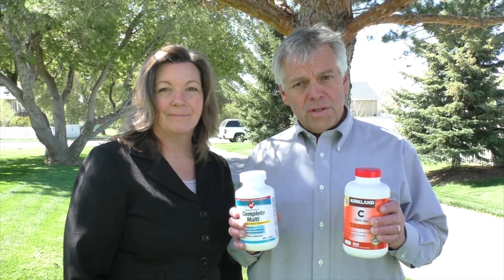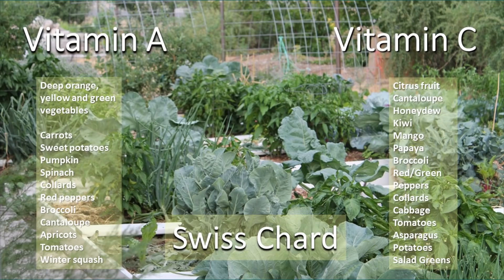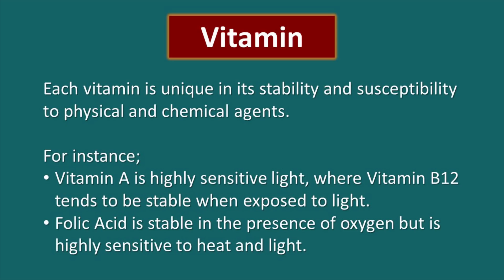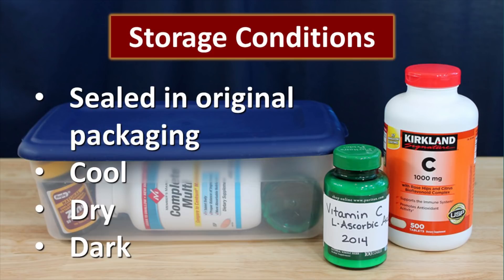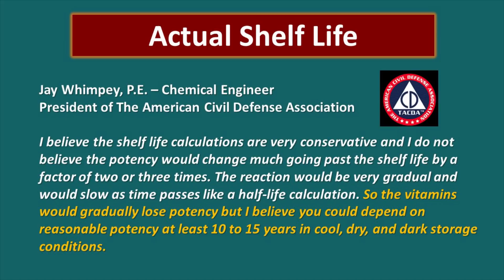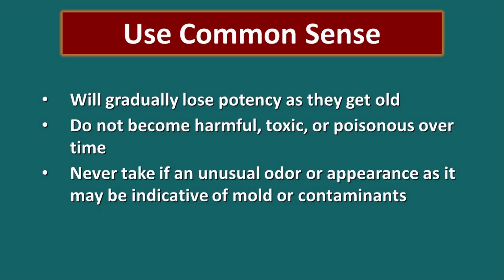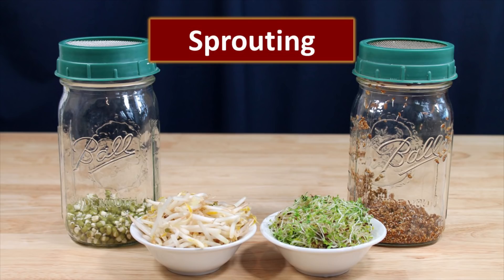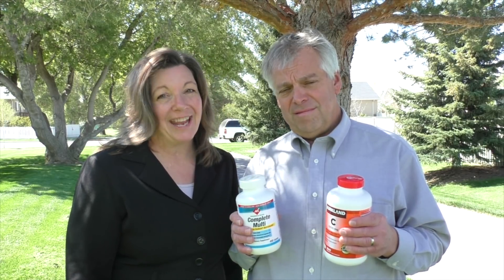Shelf-Life of Vitamin Supplements in Survival Food Supply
A well designed long term survival food storage program will contain most of the vitamins and minerals you need to make it through a crisis, with the exception of Vitamin A and Vitamin C. It may be a good idea to store vitamin supplements to ensure you get the nutrients you need when food is limited. The challenge with storing vitamin supplements is that they will not last as long as beans and rice in storage.

We created this video at the request of one of our viewers. Denise Girmer ... this one is for you. Thanks for suggesting it.

In this video, we will explore which supplements are best for long term storage, how to store them, and share the actual usable shelf life of vitamin and nutritional supplements. Reasonable shelf life expectation for vitamin tablets under ideal conditions may be 10-15 years.

The actual shelf life of vitamins is subject to too many variables to determine precise storage life. Vitamins gradually decrease in potency over time. Conditions that accelerate the deterioration of vitamins include; heat, light, and humidity.

Be sure to visit the post this video was based on to learn more about storing vitamin supplements.

Shelf-Life of Vitamin Supplements in a Survival Food Supply

Links to purchase vitamin supplements:

L-Ascorbic Acid Powder (indefinite shelf life) 1 pound Mylar bag
L-Ascorbic Acid Powder (indefinite shelf life) 5 pound Mylar bag
Multivitamin and Mineral Supplement (10-15 year shelf life)
Vitamin C Tablet (10-15 year shelf life)

3 Months Supply of Food: Great Peace of Mind